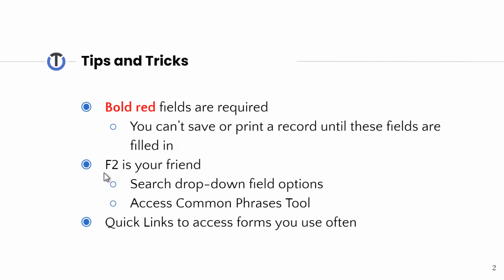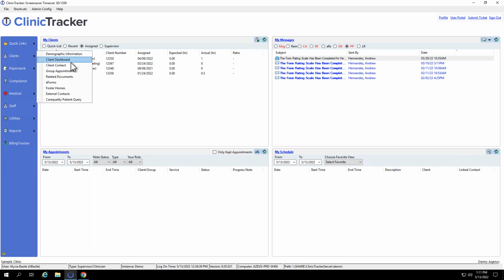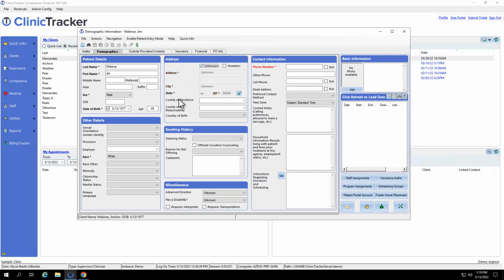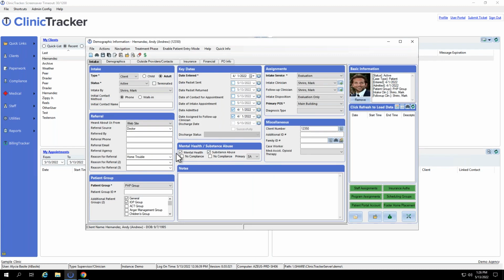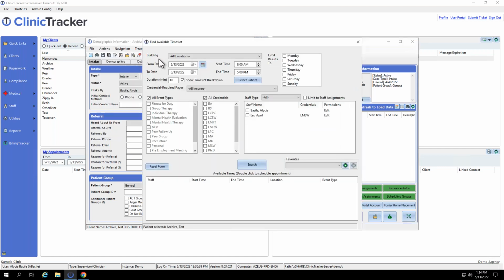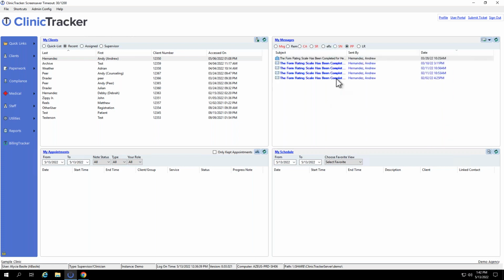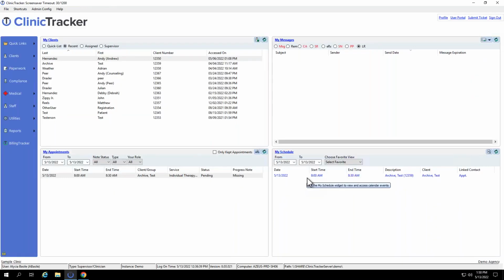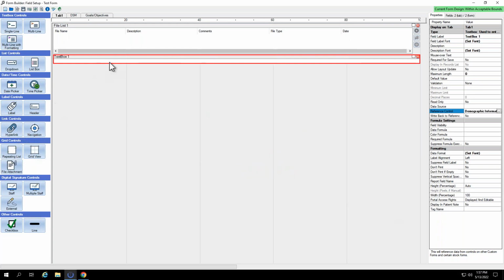ClinicTracker EHR – Front Office Training | Behavioral Health EHR Software and Patient Management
2XGR+8Q Fayetteville, New York, USA
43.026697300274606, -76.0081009